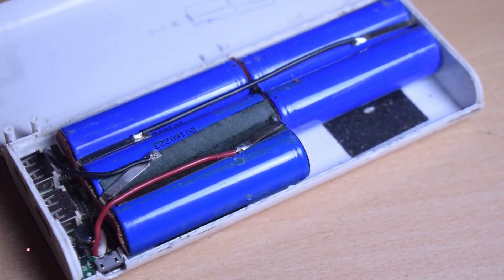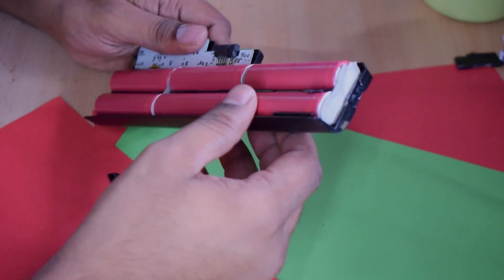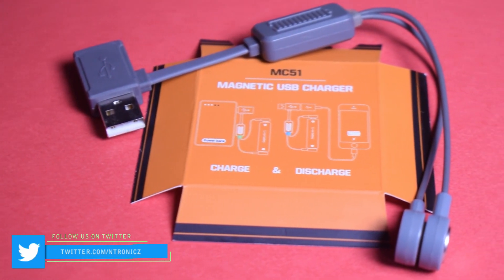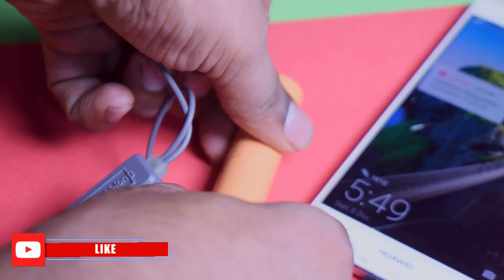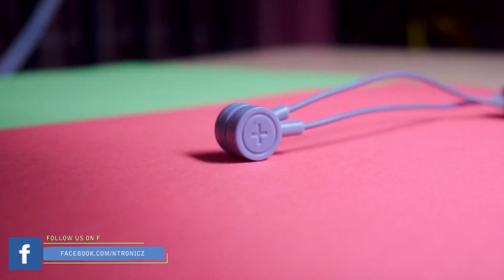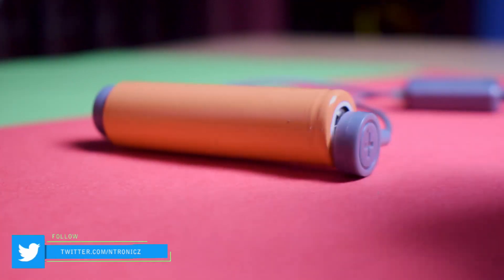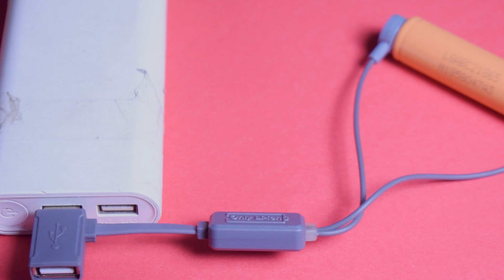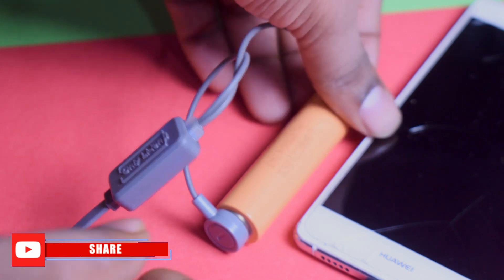പവർബാങ്ക് ഇനി ആർക്കും ഉണ്ടാക്കാം How to Make a Quality Power Bank Malayalam | Electronics Malayalam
How to make power bank from old  laptop battery | Malayalam | Kerala DIY power bank